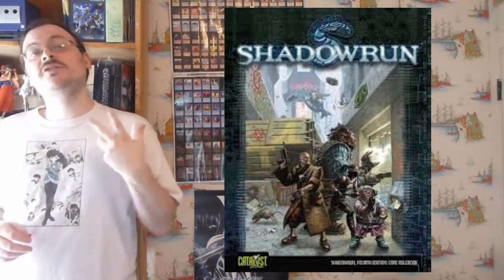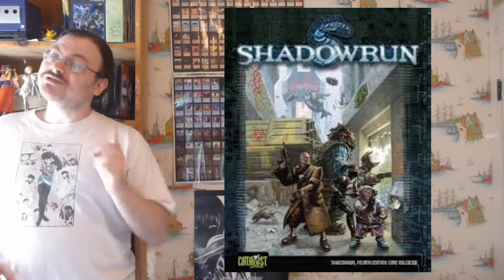SHADOWRUN 4th Edition Episode 57 | Toxin Resistance and Drug Use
In this episode I discuss toxins more, focusing on the toxin resistance in respect to said toxin. I also include talking about multiple doses.  I finish up with a beginning to discuss drugs, how they have changed in the future and the fact they are still highly addictive.

olismithart.net
for some art streams and gaming.

Shadowrun is published by Catalyst Game Labs.  Support them and the great products they release!